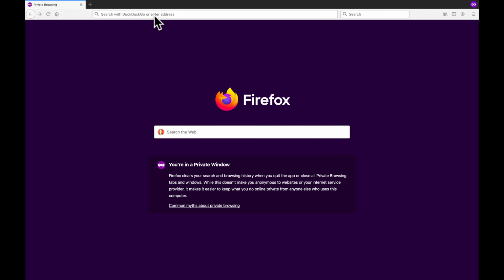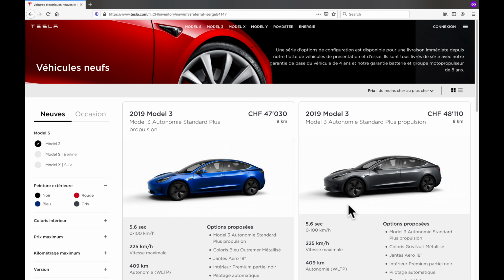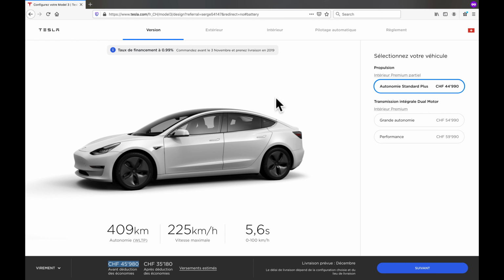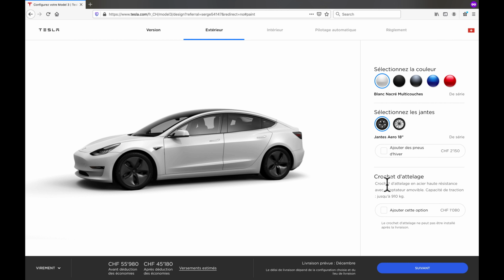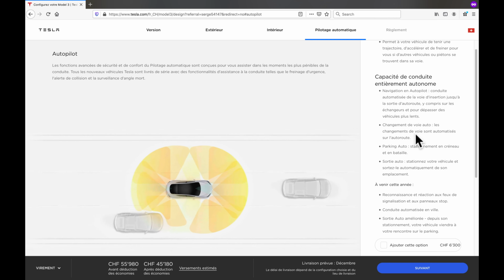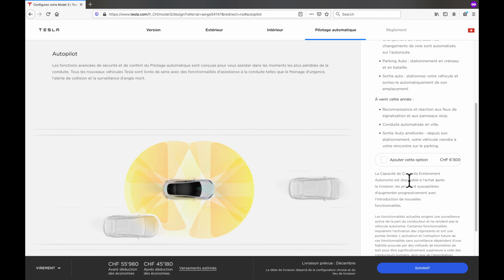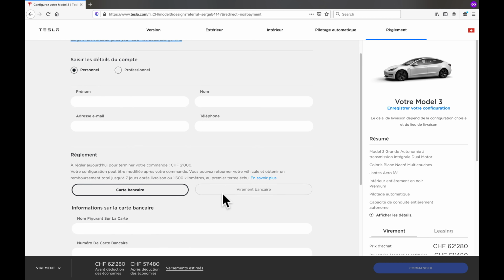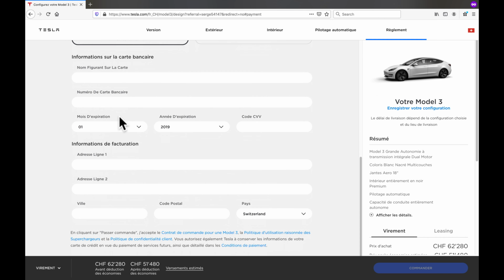How to order a Tesla Model 3 in Switzerland using a referral code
In this video I show you the complete process of how to order a Tesla Model 3 on the Tesla website using a referral code. I also talk about the options in the configurator and why you should (or shouldn't) buy the full self-driving package (in my opinion).

Car model: Tesla Model 3 Long Range AWD HW3
Location: Switzerland
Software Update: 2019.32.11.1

If you're about to purchase a Tesla, use my referral code to get 1500km of free supercharger electricity:

Please let me know what you would like me to cover next in the comments and if you like the video help me promote the channel by liking the video and subscribing. Thanks!